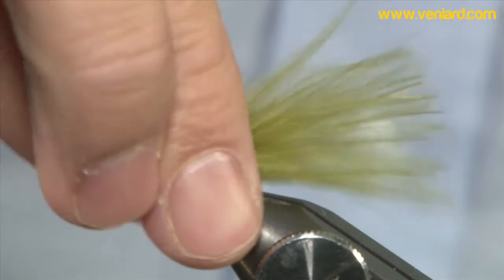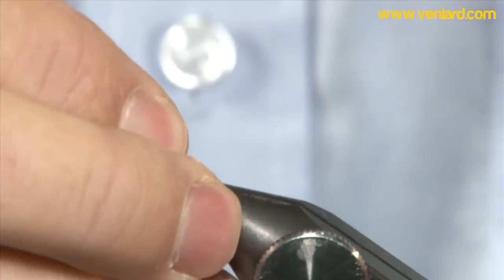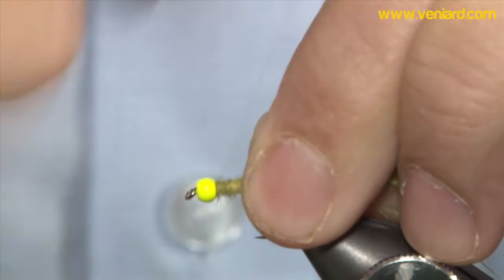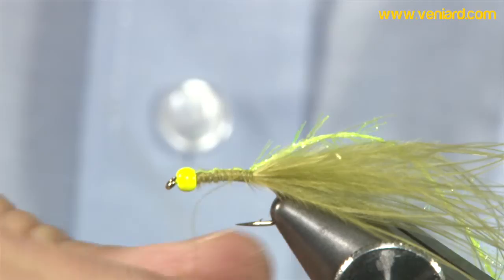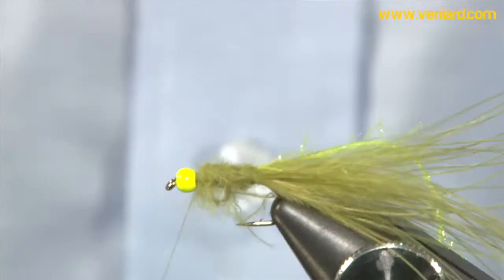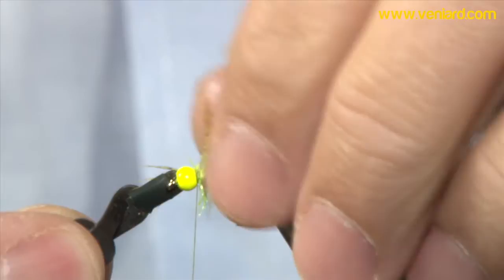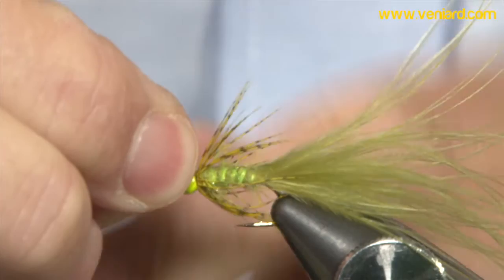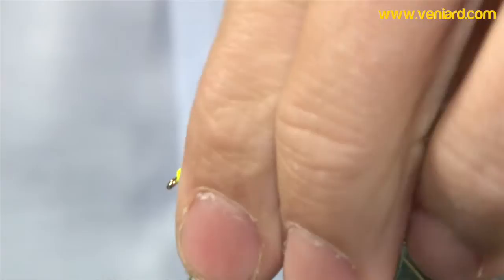How to tie the 'Micro Straggle Damsel' - 12 Flies of Christmas - Total Flyfisher Magazine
Damsel's will work the year round this little number is great early season and again in high summer, give it plenty movement with a jerky retrieve.

for the latest tips and news in fly fishing but also take a look for superb value for money fly tying materials.

For the best quality video, select HD, from the gear looking button on your video screen.

Download the best fly fishing app from the 'App Store' or visit Pocketmags here: